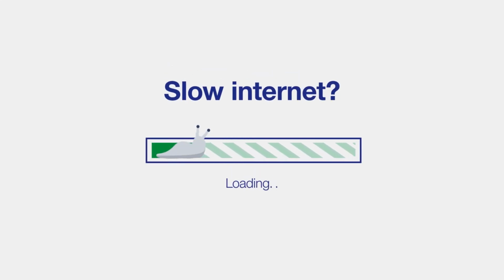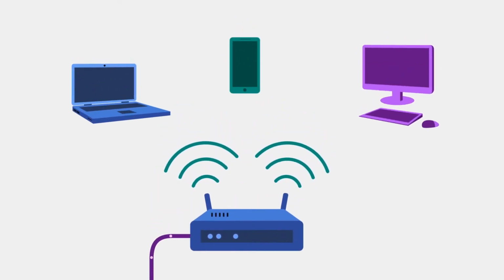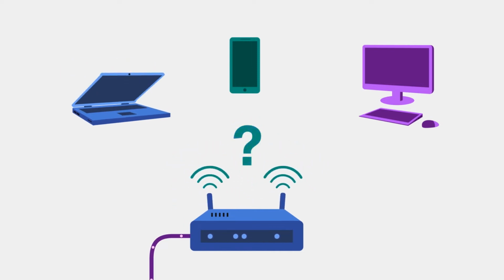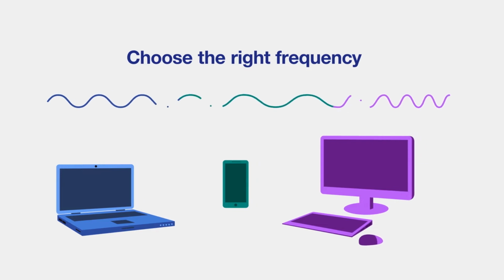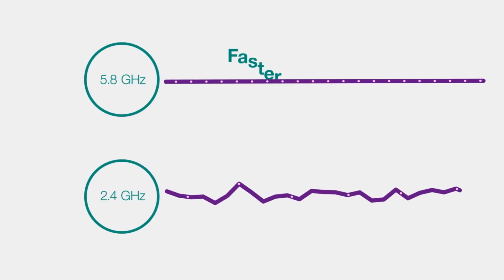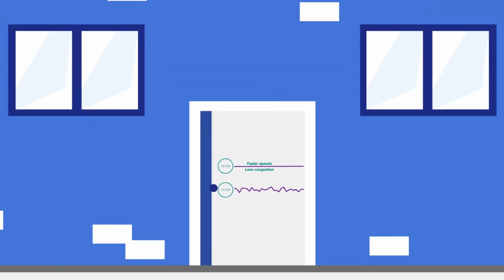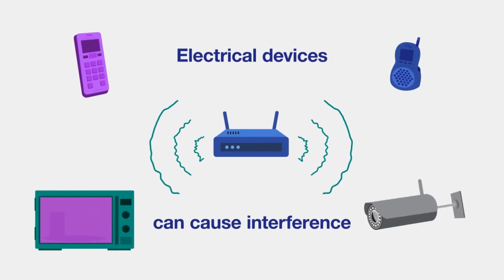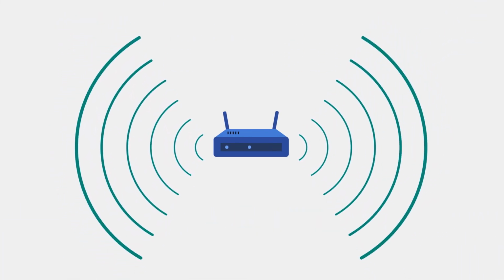How to fix slow Wi-Fi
Internet slowing you down? There are several in home factors that may be affecting your performance on the NBN. Optimising your Wi-Fi can help get your internet up to speed.
There are several different Wi-Fi types. Choosing the correct type, router configuration and frequency for your home can help by reducing congestion or reaching across larger homes. These factors are important considerations when choosing the correct Wi-Fi router for your setup. Also the positioning of your router is important to make sure it can reach all rooms of your house and as nearby appliances can interfere with the signal.
For more information and helpful tips, please visit http//acma.gov.au